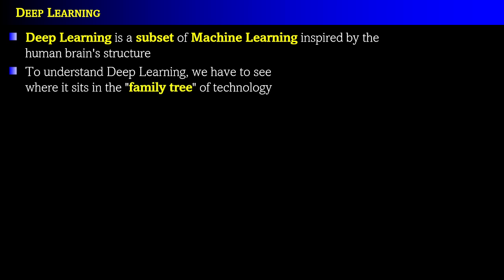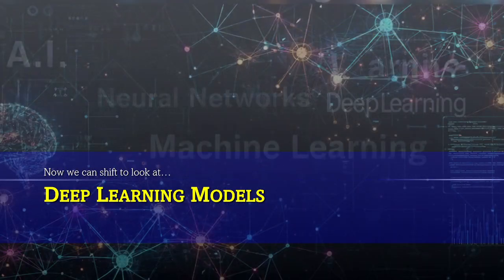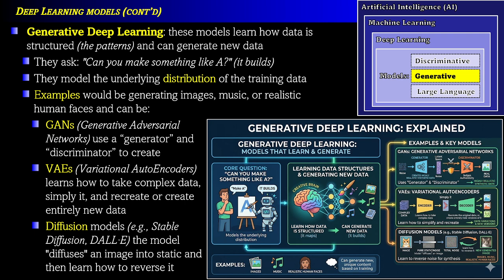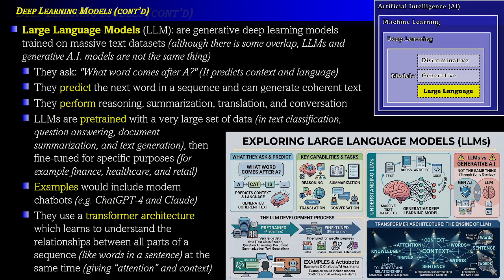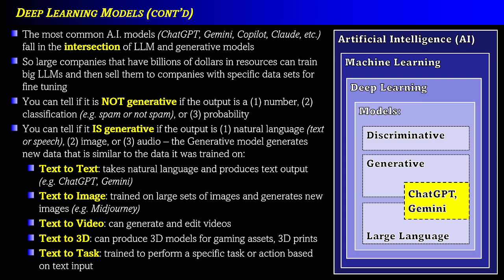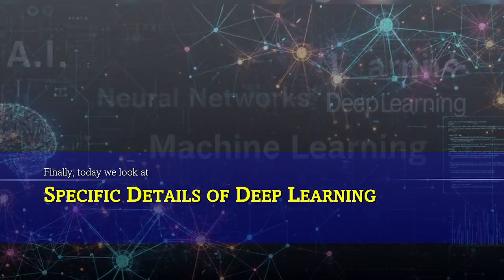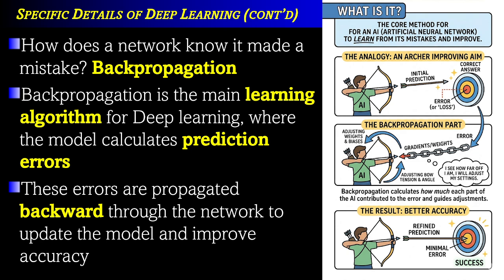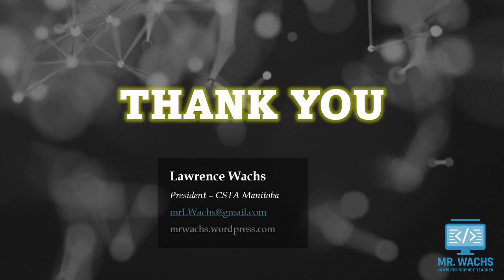Part 4 - Deep Learning (Unit 1)